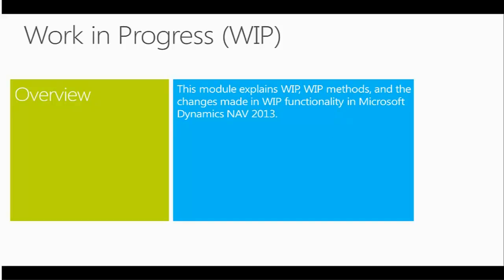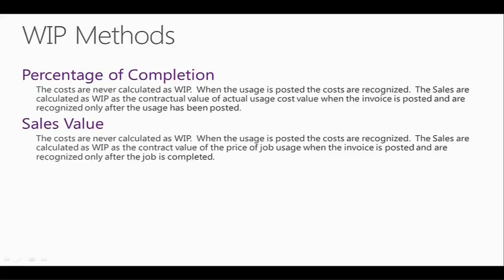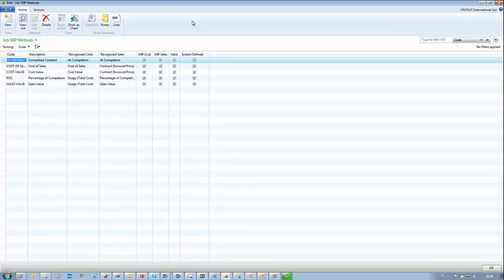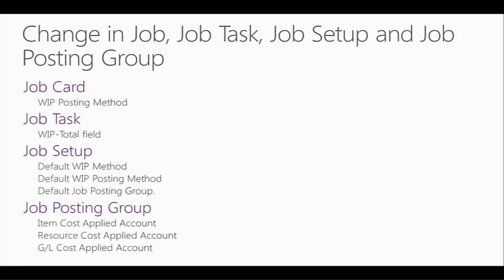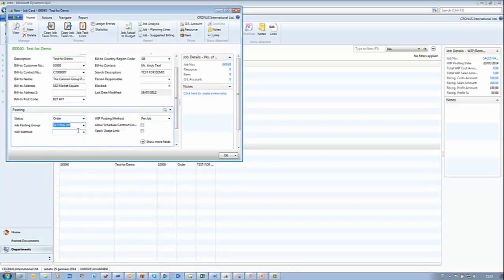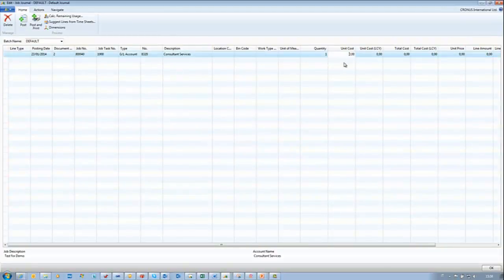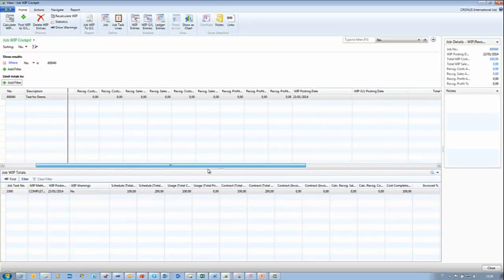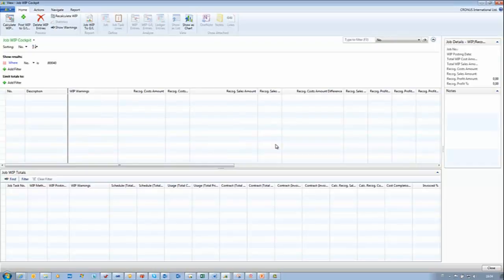Demo of Dynamics NAV (Navision) WIP Recognition Methods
Demo of Dynamics NAV (Navision) WIP Recognition Methods presented by ABC Computers a Microsoft Gold Certified NAV Partner